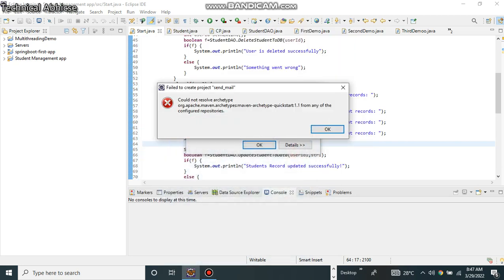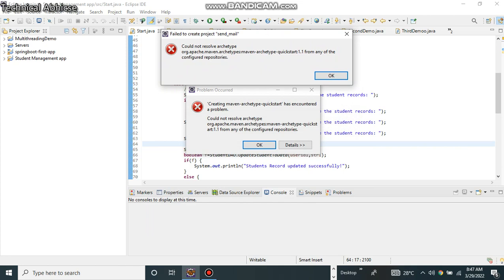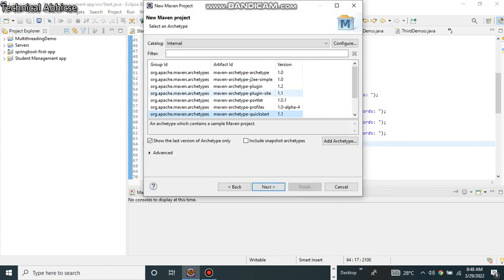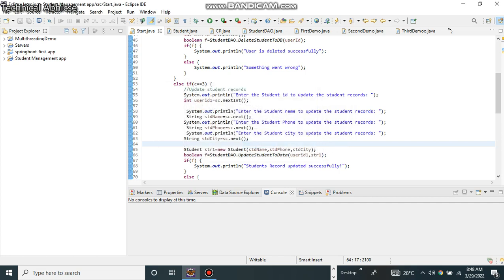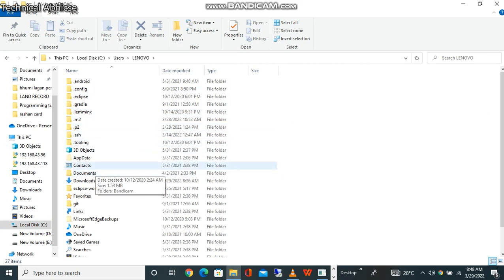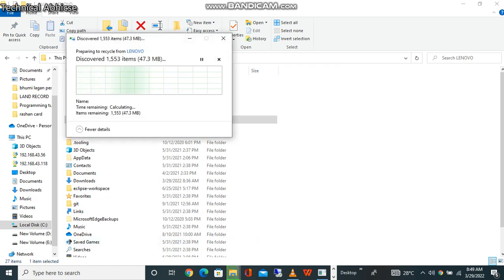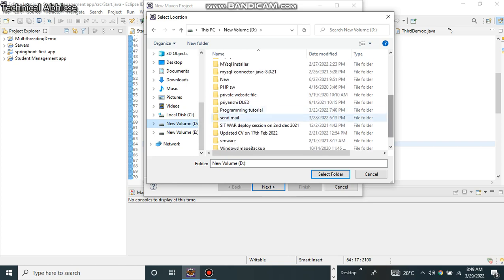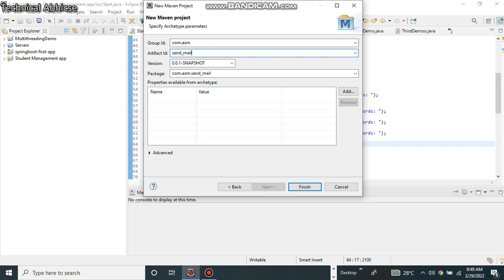Could not resolve archetype org.apache.maven.archetypes from any of the configured repositories.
Hello all,
in this video u get all latest Tech news.

could not resolve archetype org.apache.maven.archetypes:maven-archetype-quickstart:1.1 from any of the configured repositories.